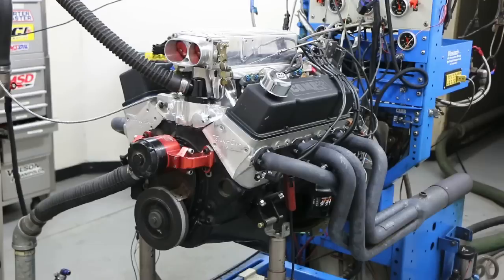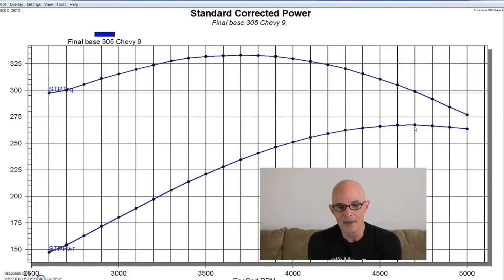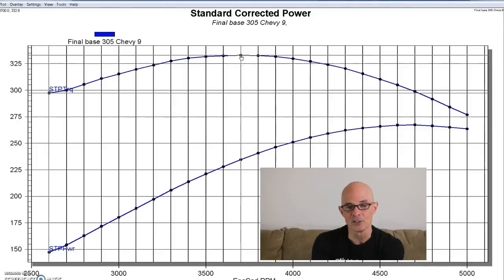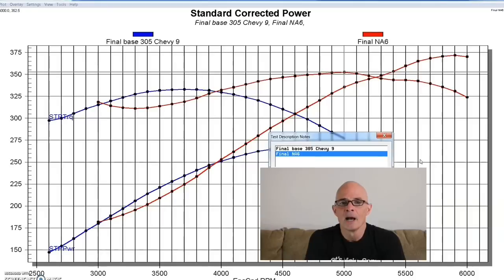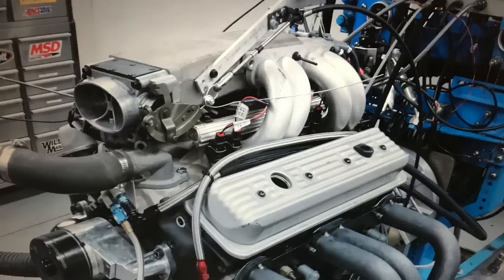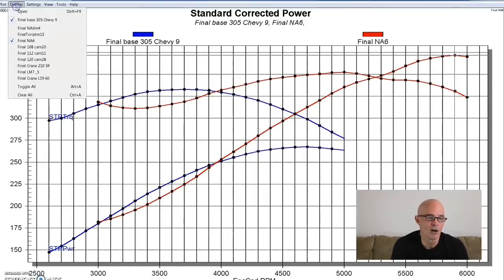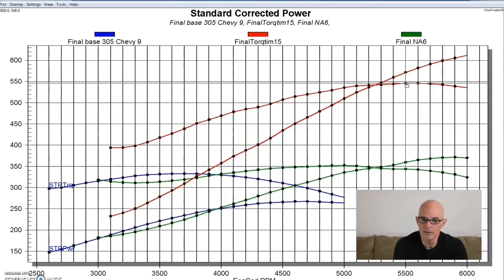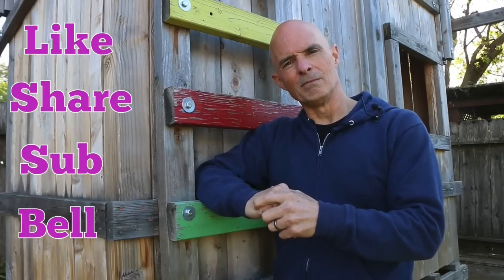GM 305 LB9 TUNE PORT (TPI) TECH PLUS BOOST-FASTER THAN 5.0L FORD?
FULL BOOSTED RESULTS. Dyno Test-Old School, Tune Port 5.0L 305 SBC LB9. Dyno Results-Stock TPI 305, Heads, Cam & Intake Upgrade. Then 10 psi of Boost from an intercooled,  TorqStorm supercharger. Is the Chevy TPI 5.0L a match for the legendary 5.0L Ford?